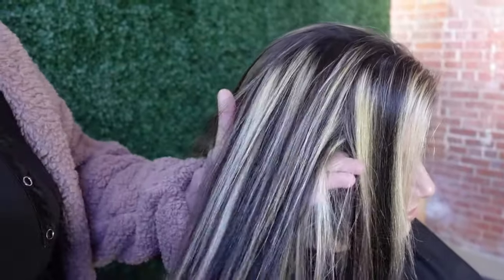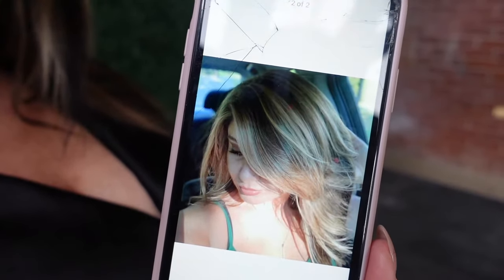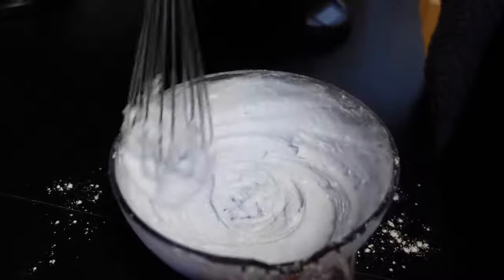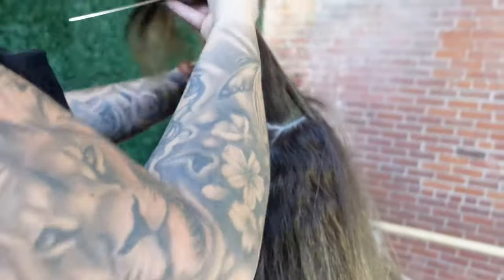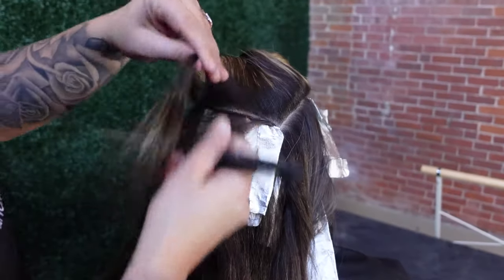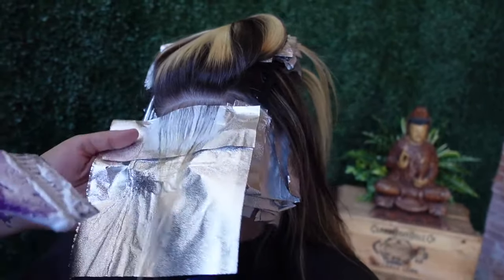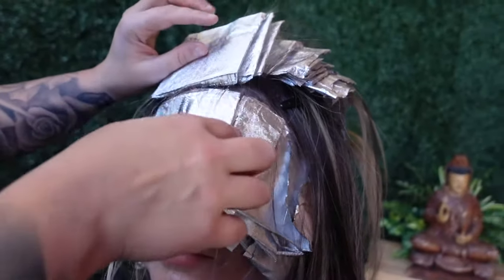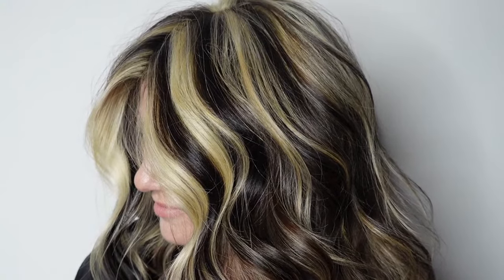How to do chunky highlights with Gina Bianca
Hi friends! I hope you enjoy this clip from this month's Mastermind video! This is my friend Dana and we always do some chunky cool highlights on her! Chunky highlights look amazing when done correctly. I did not tone her at all I left it nice and bright. You can always tone your highlights to any color you want! In this video I mention a @MalibuCPro treatment - you can watch that video